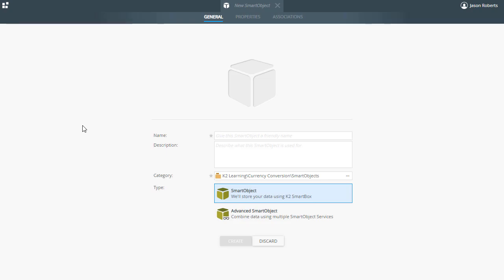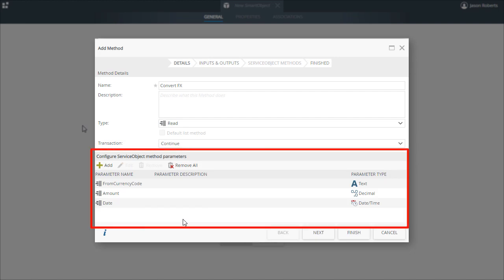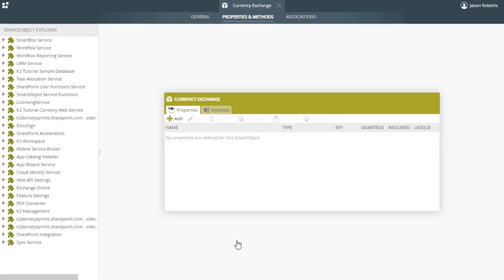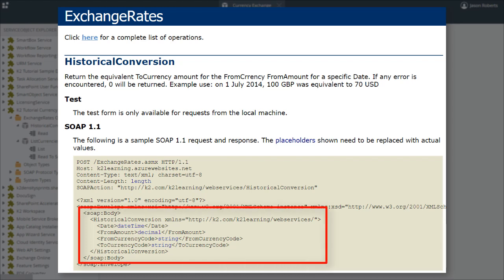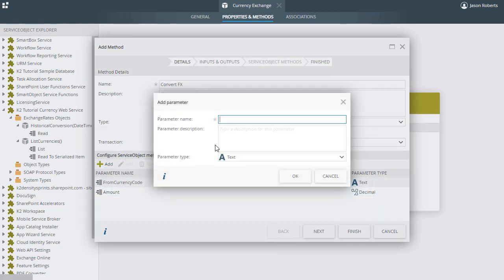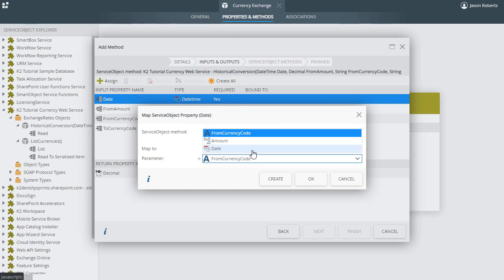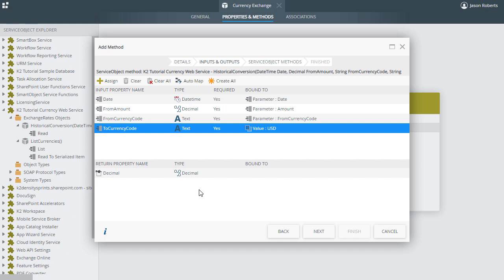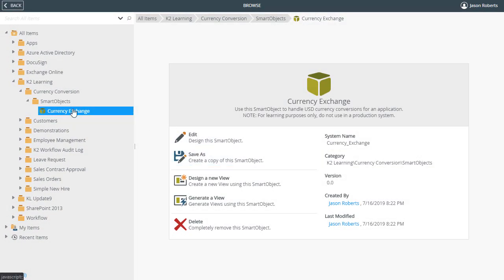How-To: Using Service Object Method Parameters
When calling a method from a SmartObject, some underlying service objects will require parameters be passed in when querying an external data provider for information. You can use Service Object method parameters to make inputs mandatory when calling SmartObjects. This video from our IT Developer course talks about how this works.